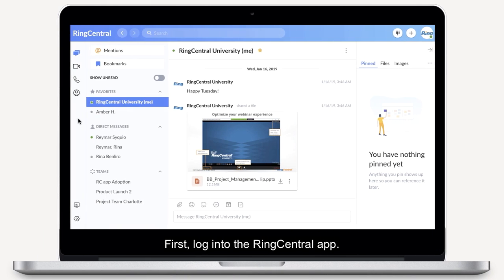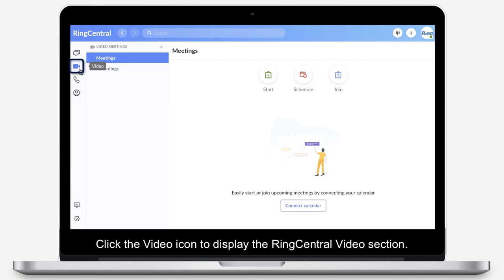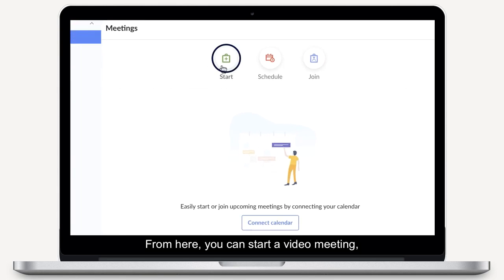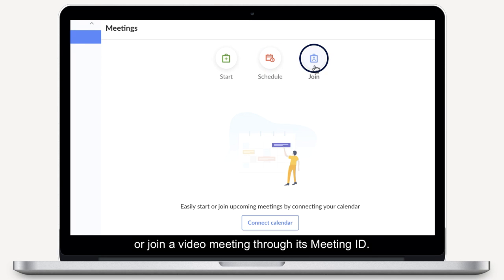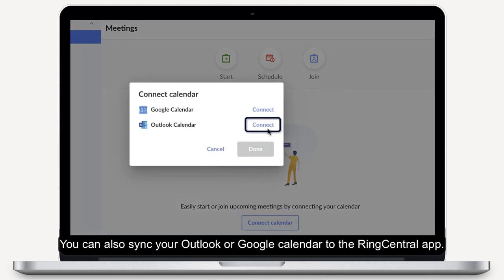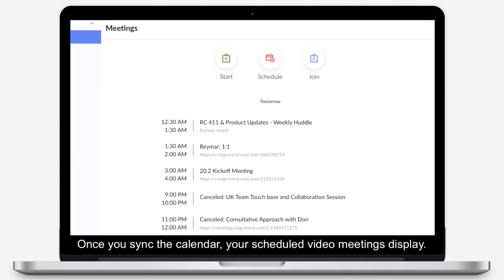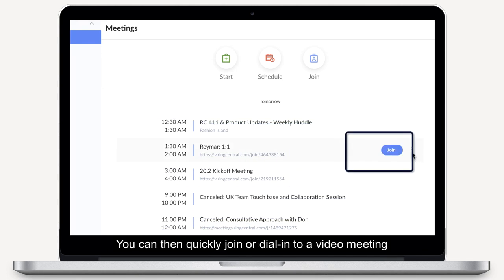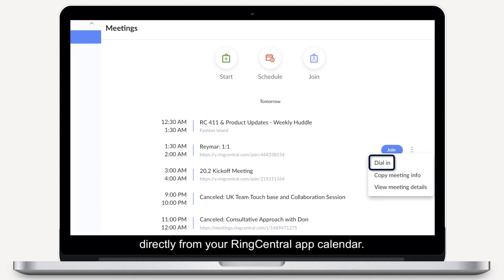RingCentral App for Desktop: Accessing Video Meetings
How to access RingCentral Video features using the desktop app. The video demonstrates how to host, join and schedule video meetings from a single location.